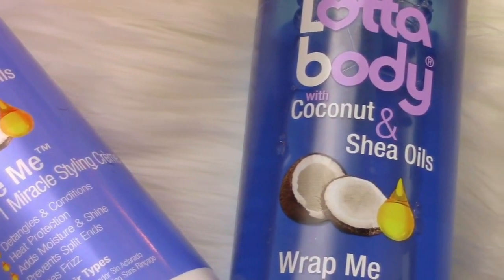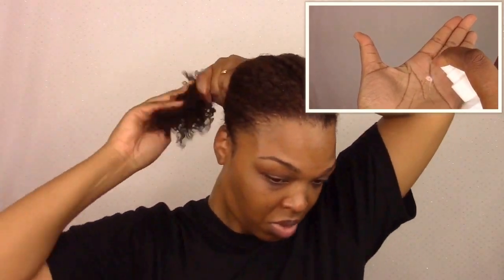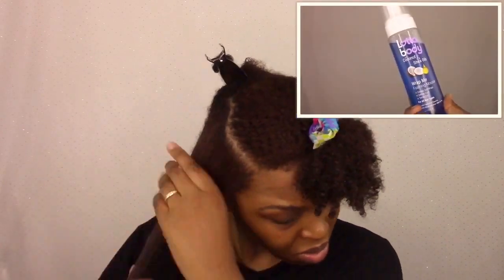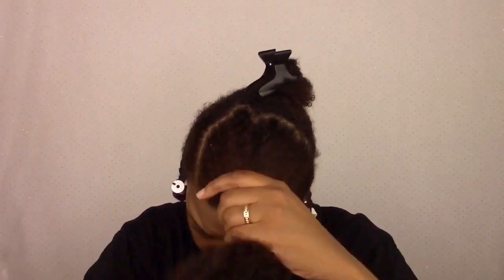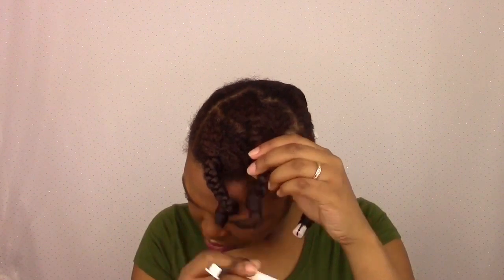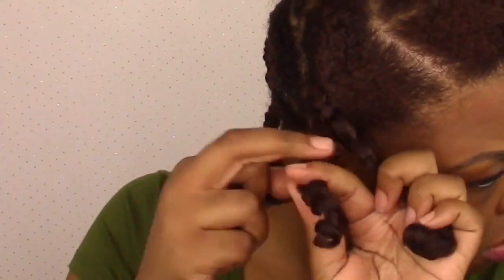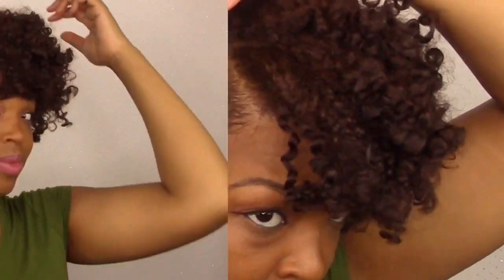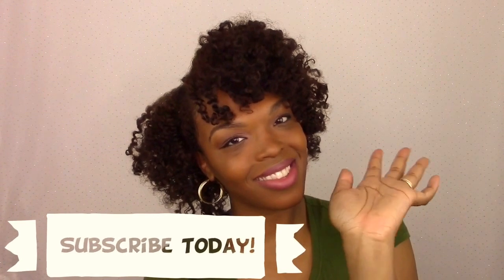Cute Curly Fro - Braid n Curl w/ LottaBody! For Natural, Relaxed or Transitioning Hair!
***We're almost there babes! Help me get to my goal of 5000 subbies!

Heyyy loves! In this tutorial I demonstrate how I achieved a curly fro by way of a braid and curl. Putting perm rods on the ends of your hair can really spruce things up a bit. So it's always my go-to when I want a curly fro type of style. Whether it's braids or twists, this always yields cute results. And this is a style that's good for natural hair, transitioning hair and relaxed hair!

These Lottabody products definitely have my vote! I've used the Wrap Me Foam Mousse in several tutorials, but this is my first time using the spray leave in and curl milk.  I really like the way it came out. So soft and shiny and voluminous thanks to LottaBody products!! Be sure to head on over to my Instagram to see how long this lasted me.

If you have anymore questions, be sure to leave it below!

...Hair is SIMPLE. We make it hard...

Hey there gorgeous!
My name is Jade and I am a hair Blogger/Youtuber. :)

xoxo,
Jade